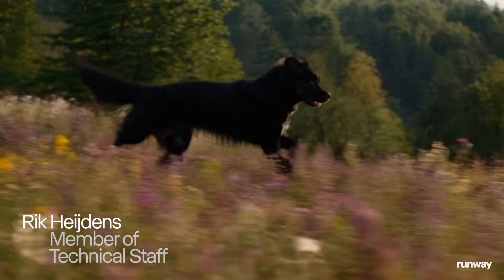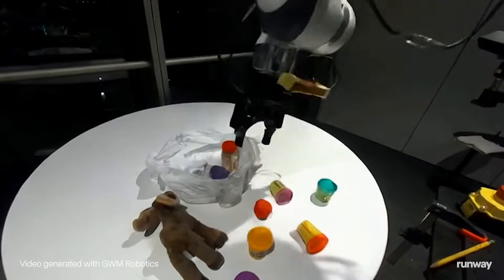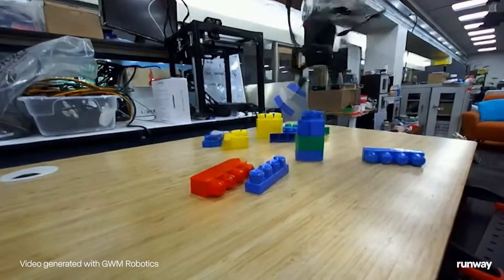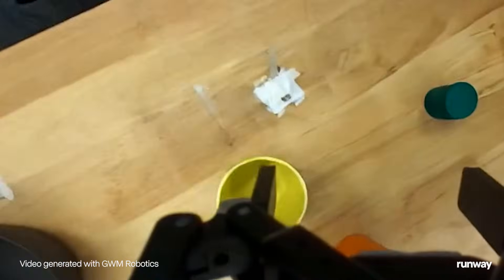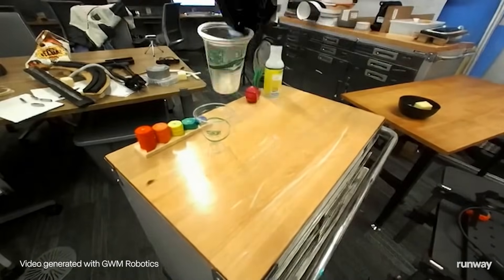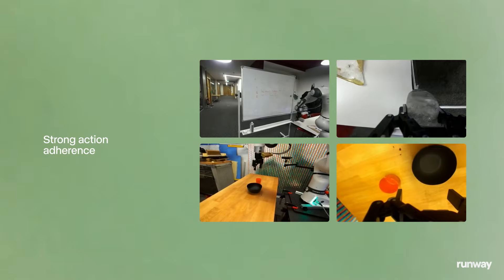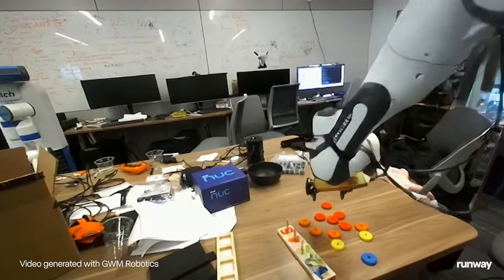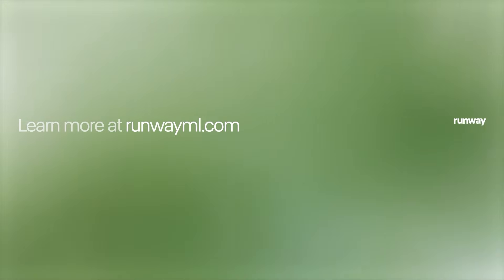GWM Robotics — Research Demo Day 2025 | Runway